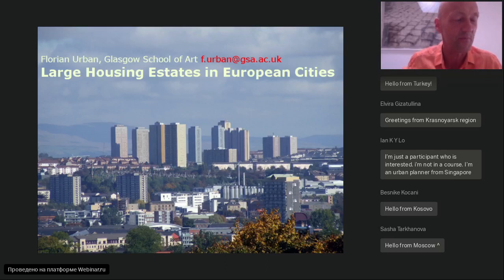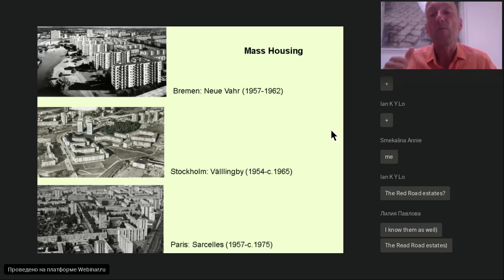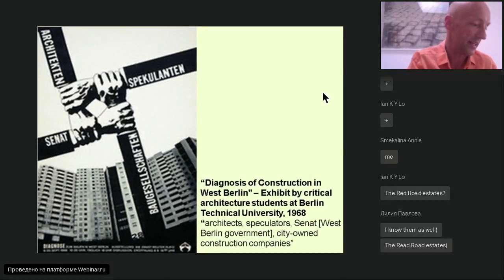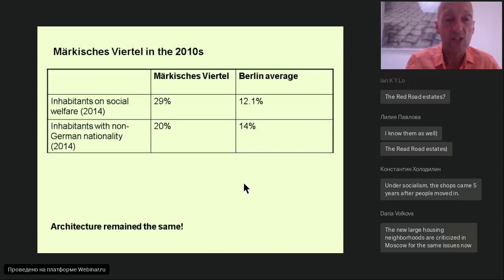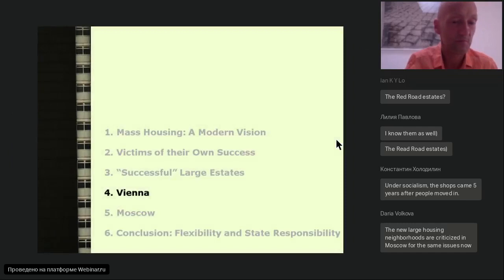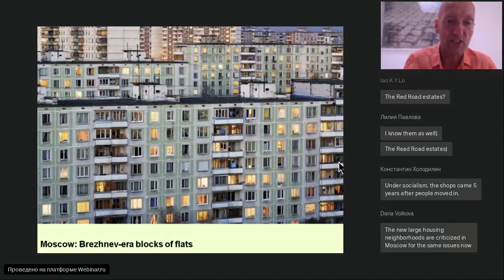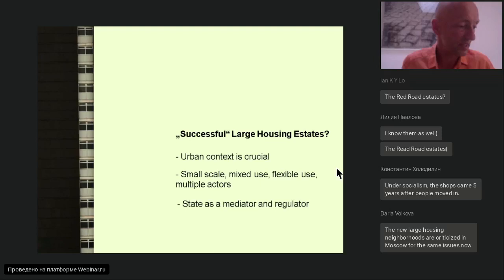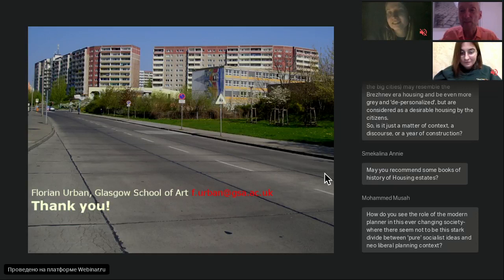Large Housing Estates in European Cities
Judged by sheer numbers, the large housing estate is the most successful building typology of all times. All over the globe, millions of city dwellers call a standardized block in a modern estate their home. At the same time few urban forms have roused as much controversy. Large housing estates have been hailed as generators of a new man or a better civilization and scorned as the source of deprivation, crime and destitution. They have been praised, despised, neglected and often demolished. At the same time there are significant differences between individual countries and geographical regions. While on the surface the modernist apartment block appears universal, it is in fact diverse in its significance and connotations as its many different cultural contexts. The lecture will discuss success and failure of large housing estates in different European countries, focusing, among others, on Germany, Poland, Great Britain and Spain.

Dr. Florian Urban (Scotland)
Professor of Architectural History, and Head of History of Architectural and Urban Studies at the Glasgow School of Art. He was born and raised in Munich, Germany, and holds a Master of Fine Arts from the University of the Arts in Berlin, an MA in Urban Planning from UCLA and a Ph.D. in History and Theory of Architecture from MIT. He is the author, among others, of Neo-historical East Berlin – Architecture and Urban Design in the German Democratic Republic 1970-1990 (Ashgate, 2009), Tower and Slab – Histories of Global Mass Housing (Routledge, 2012), and The New Tenement – Architecture in the Inner City since 1970 (Routledge 2018), and Postmodern Architecture in Socialist Poland - Transformation, Symbolic Form and National Identity (Routledge, forthcoming) In 2018/19 he was a research fellow at the German Historical Institute in Warsaw.